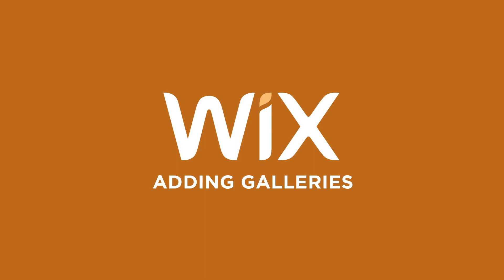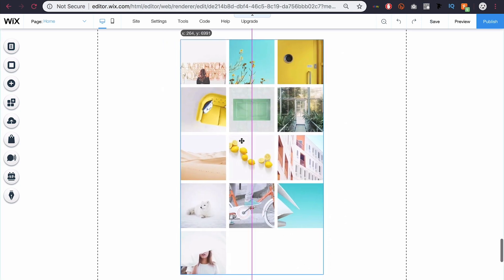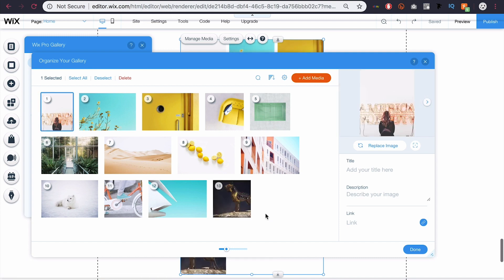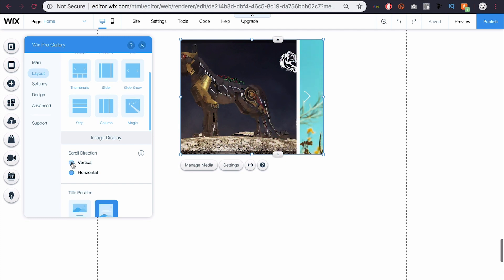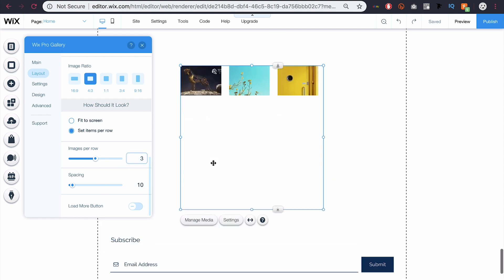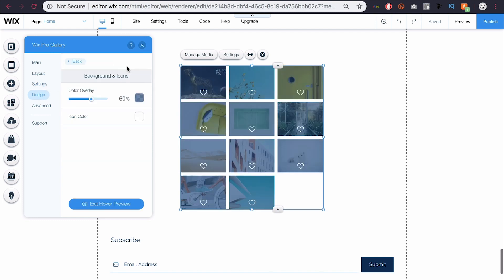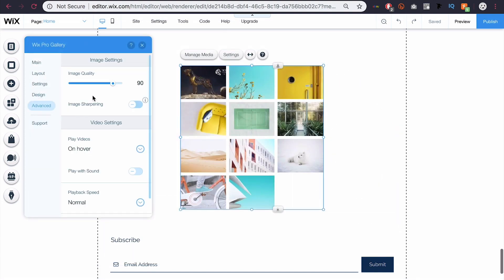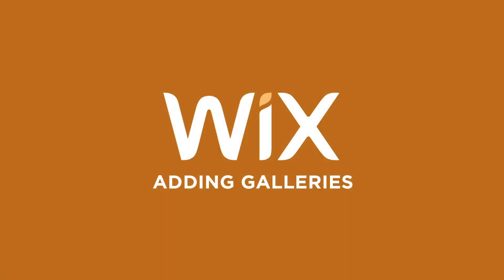Adding and Customizing Image Gallery on Wix website